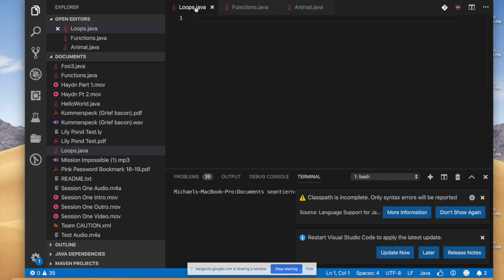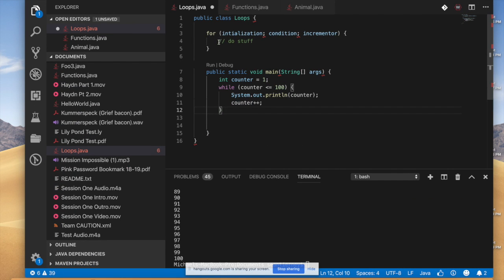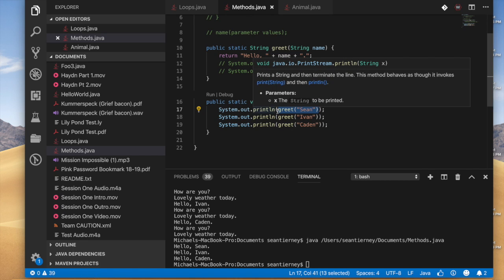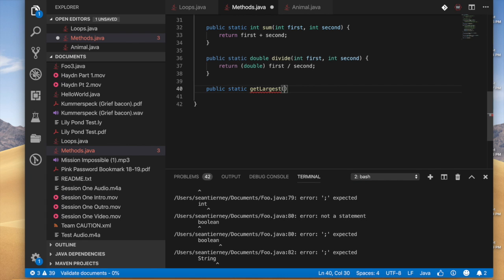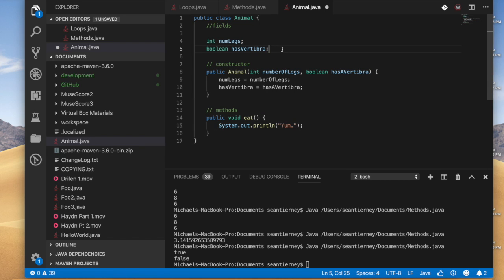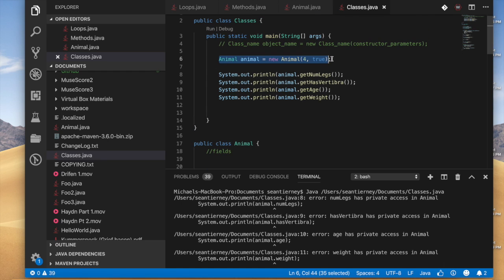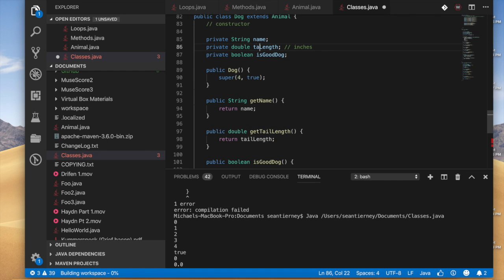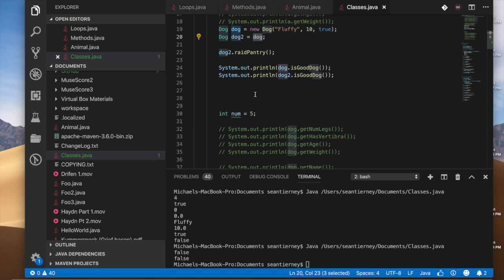2019 Java for FRC Summer Workshops Group 1 Session 3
Group 1 Session 3 for the 2019 Java for FRC Summer workshops.

Click the button to download the Java SE Development Kit (JDK) 12. On the next page, accept the license agreement then double click on whichever file suits your computer (as in Linux, Mac, or Windows) to download it.

For instructions to set up VS Code, click on the following
To install the extensions, click on the extensions tab in VS Code that’s shaped like a square. Then, search for the extensions in the search bar and click install.